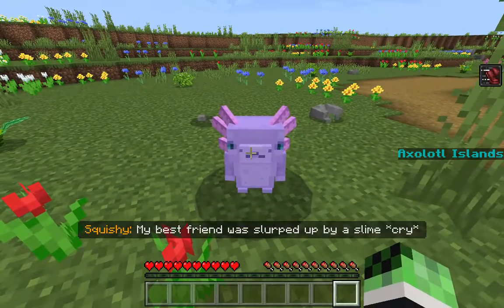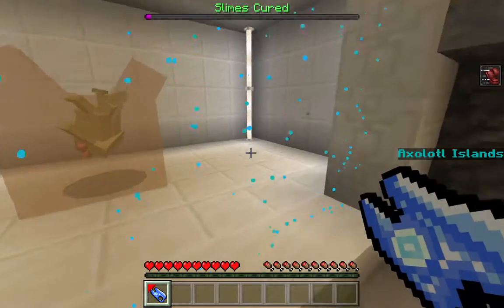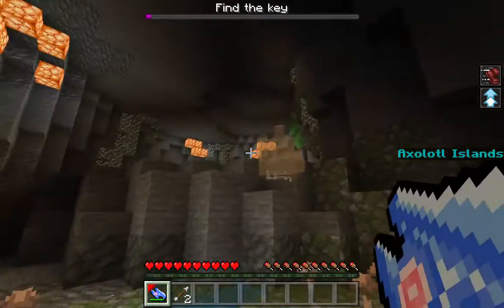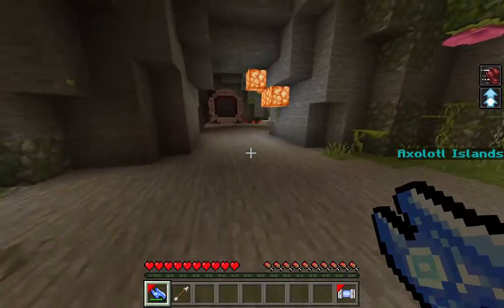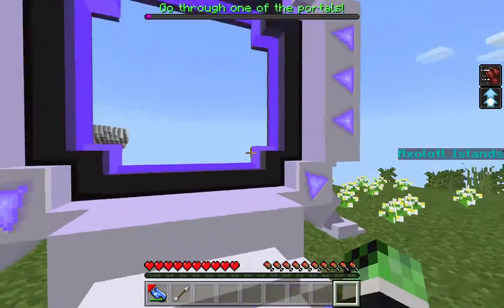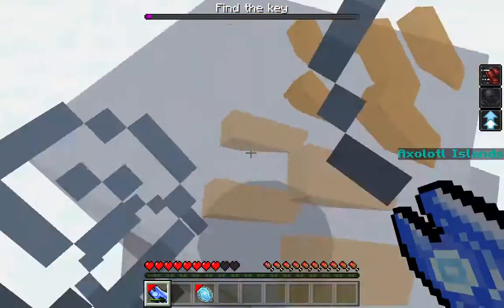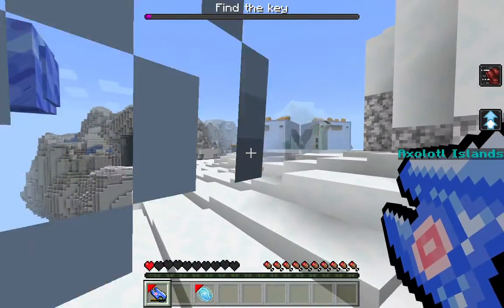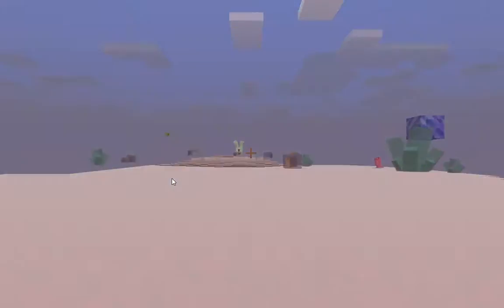Minecraft saving the axolotls series Pt 1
Today we are saving the axolotls from the Evil Slimes. :)